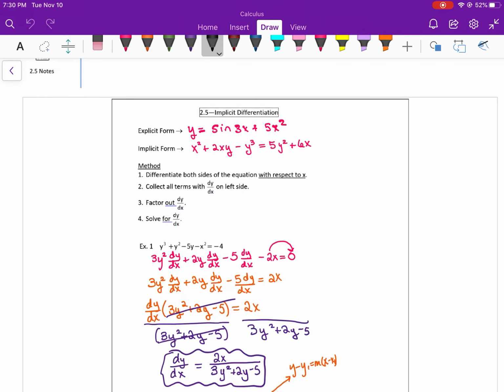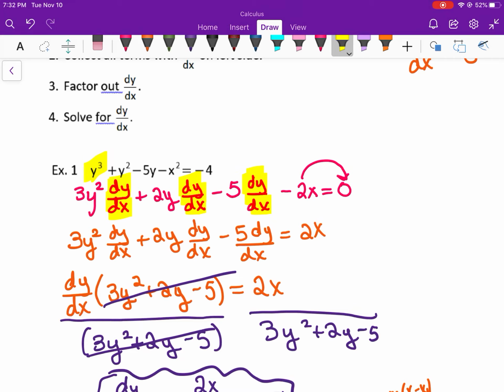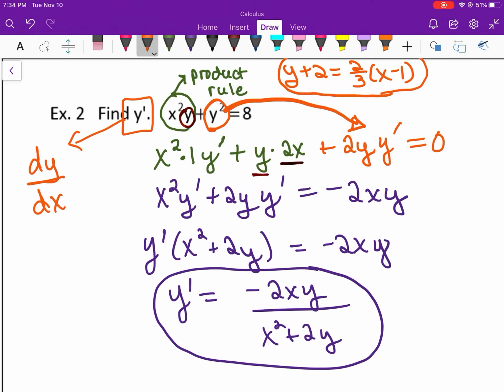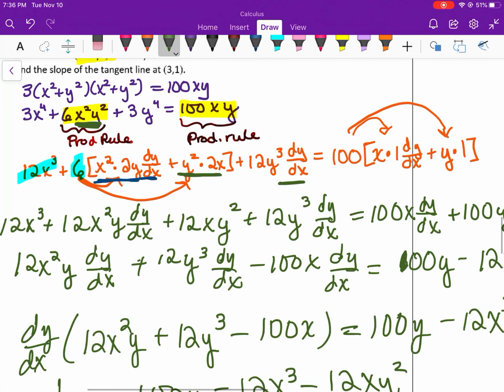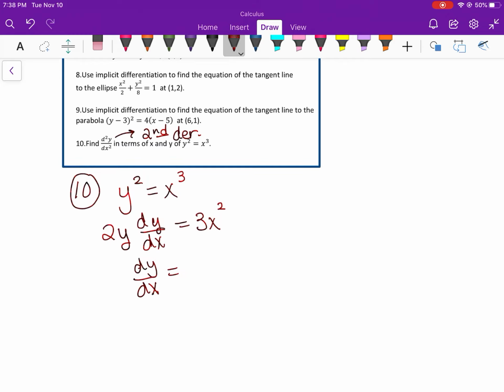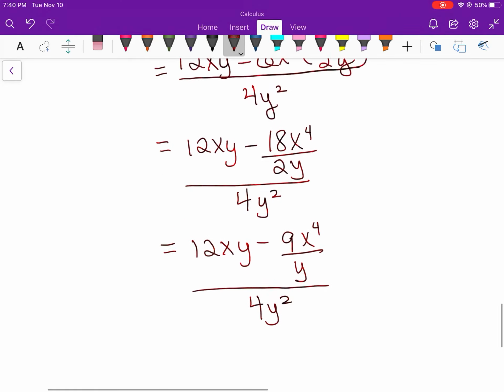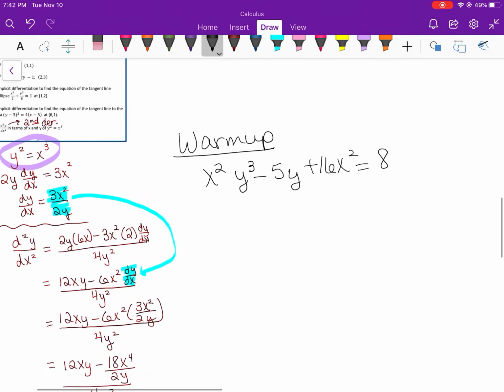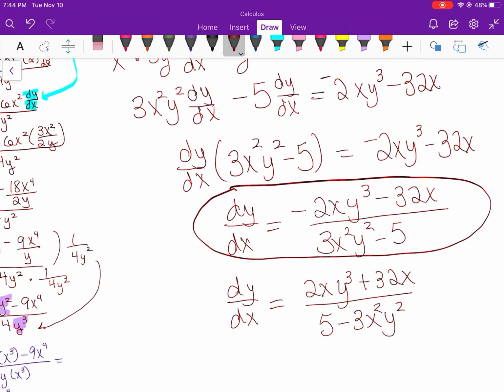Calculus - Nov11 and an overview of Lesson 2.5